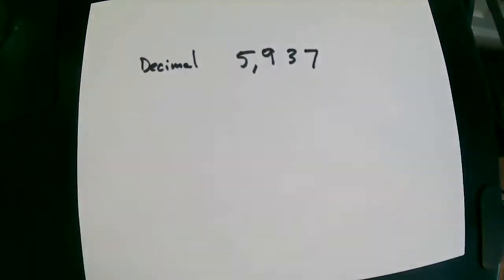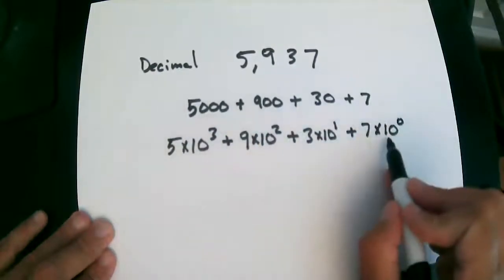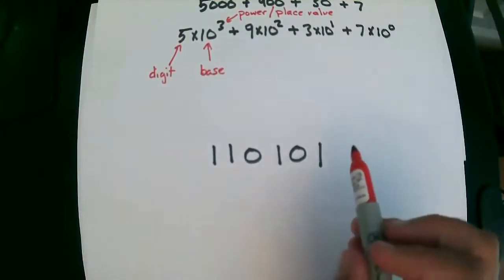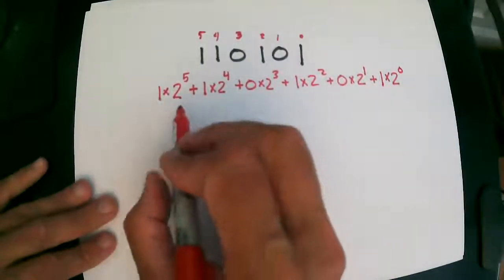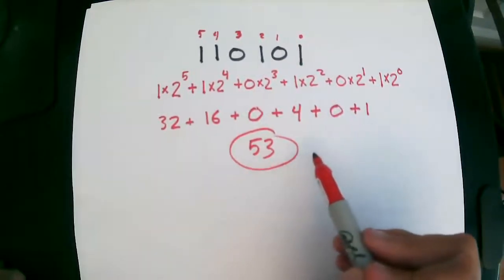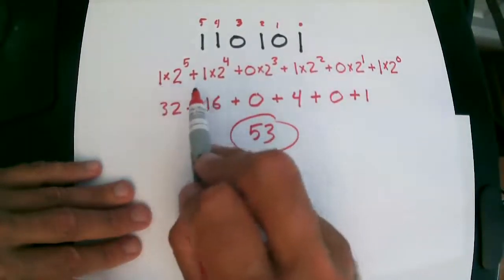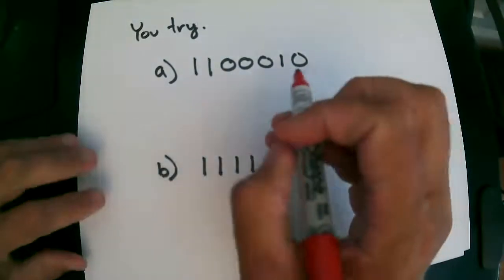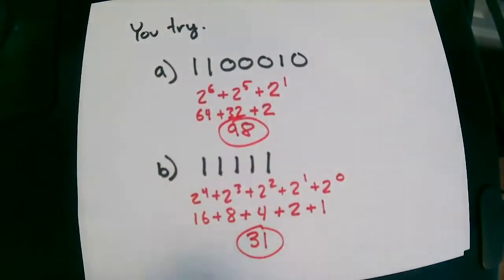Binary to Decimal Conversions